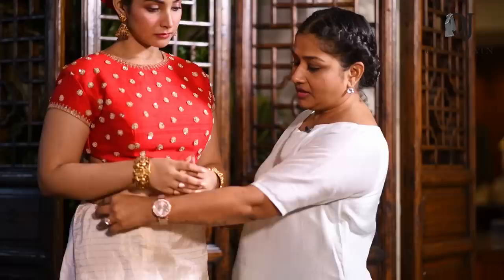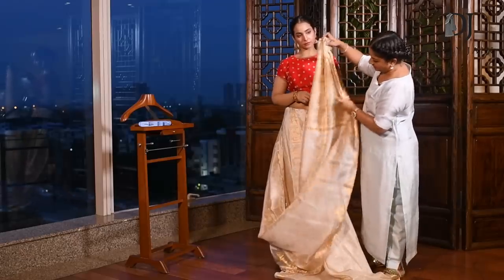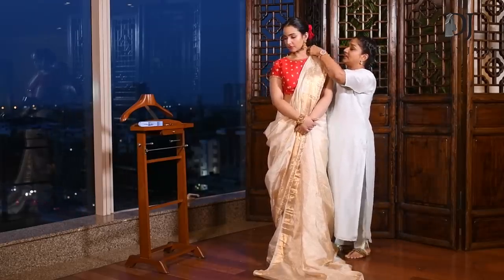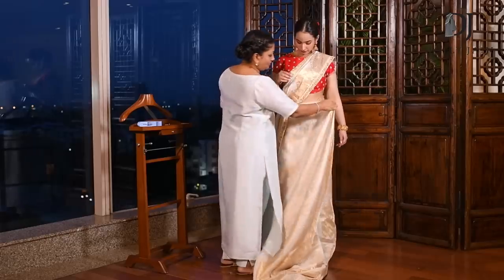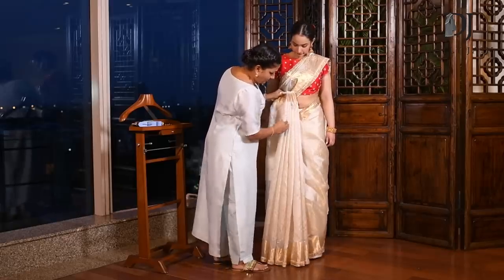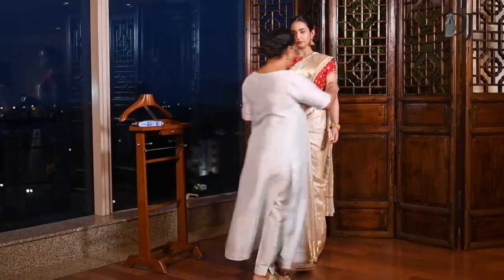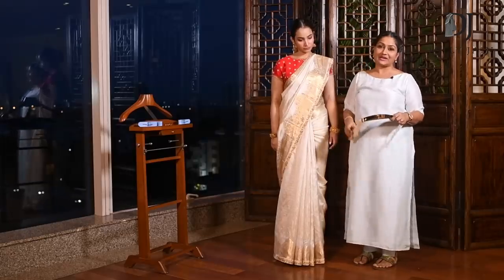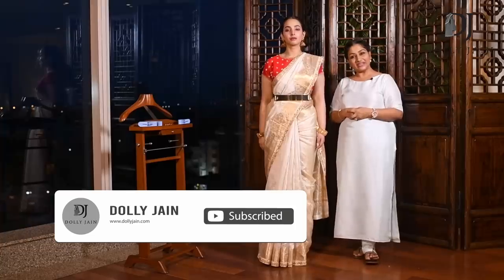How to wear a silk saree perfectly in the South Indian way | Nivi Style | Ulta Pallu | Dolly Jain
Very easy and step by step tutorial suitable for beginners too. This is a beautiful banarasi silk saree and you will learn how to wear / drape it in basic style, also known as Ulta Palla / Ulta Pallu / Nivi style. This is the basic style of saree draping which one should learn first. This is also the South Indian way of wearing a saree.

This Saree is a little starchy fabric, little stiff, also called Khada kapra. See how to do the pleats with such fabrics.

“SAREE PEGS “
These are  used for holding saree pleats...
They are specially manufactured for this purpose and are very long lasting until you don’t lose them.
They come in a set of four...